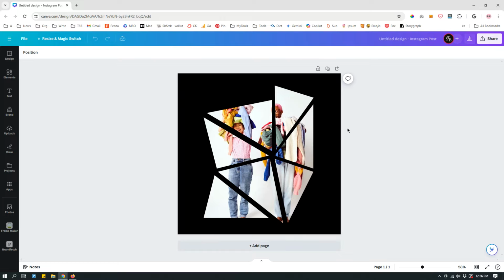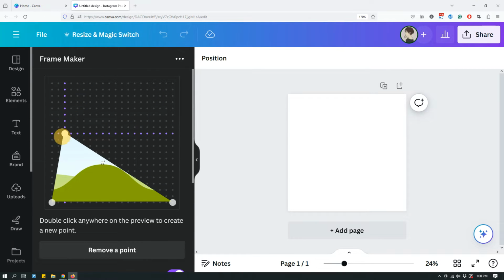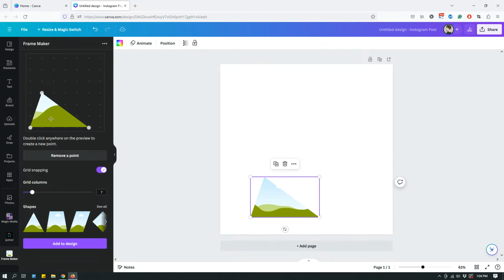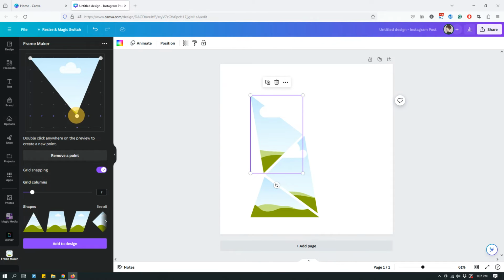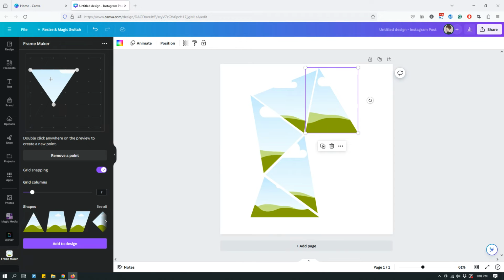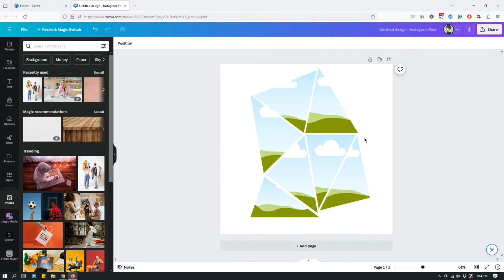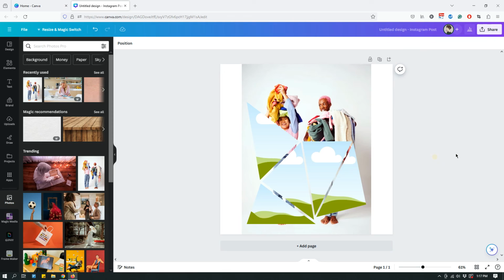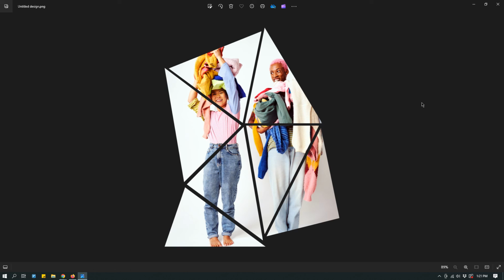How to Create a Puzzle on Canva Using the Frame Maker App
For tons of freebies and weekly content marketing tips, sign up for my free newsletter